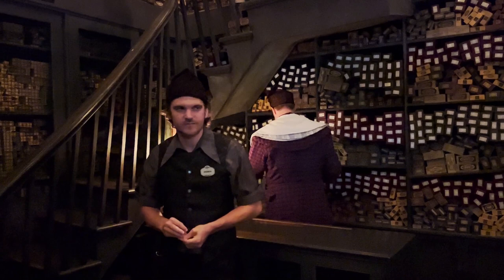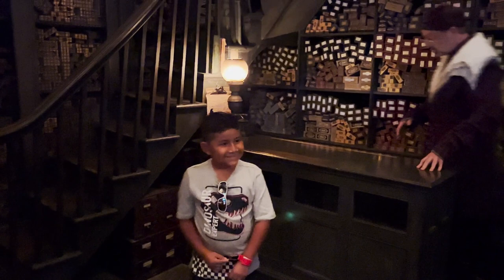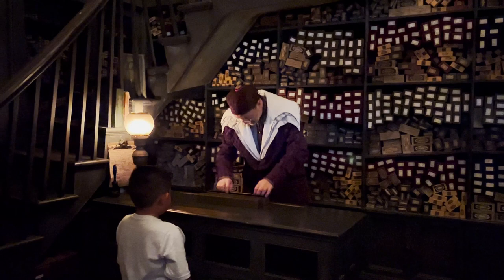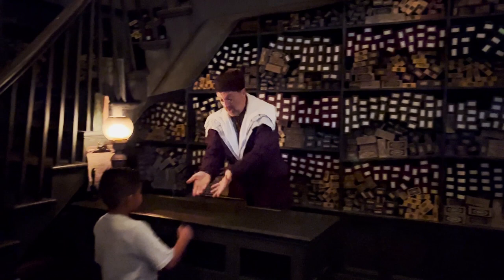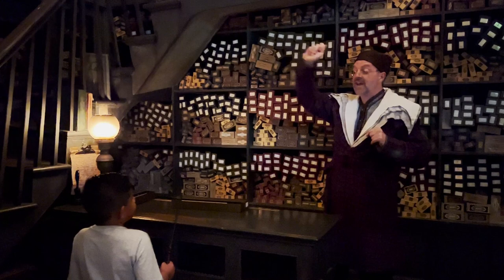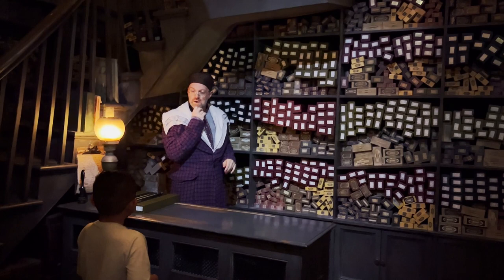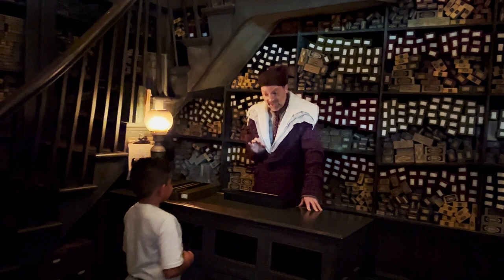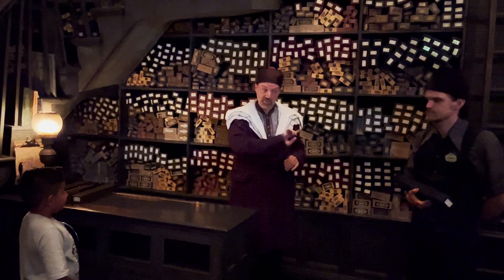Ollivanders Full Interactive Wand Experience at Universal Studios Orlando Hogsmeade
Ollivanders Full Interactive Wand Experience
Universal Studios Orlando | Islands of Adventure | Hogsmeade

The Ollivanders Interactive Wand Experience is a must do in the Wizarding World of Harry Potter, Hogsmeade! The wait is worth it! Especially, if you are the lucky one selected! In every group one lucky member will be able to try a variety of wands, using a little bit of magic to see if the wand chosen fit's the selected witch or wizard... If you are planning to attend Hogwarts School of Witchcraft and Wizardry, you must pay a visit to Ollivanders Wand Shop!

And remember, the wand chooses the wizard!